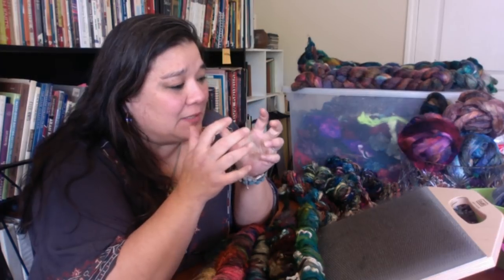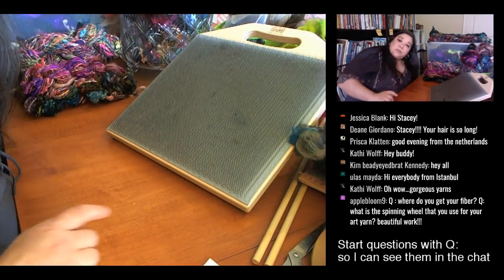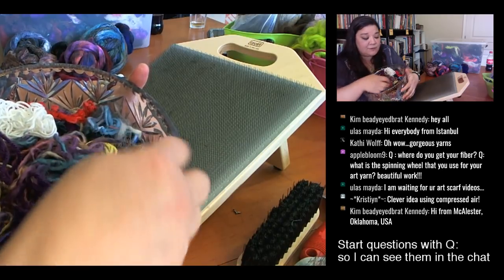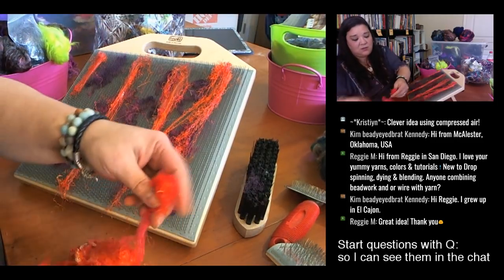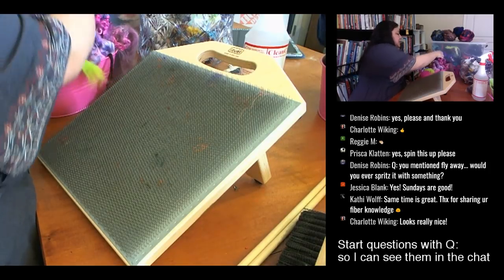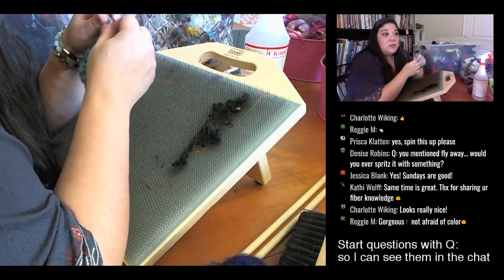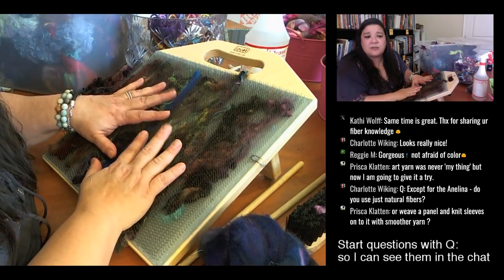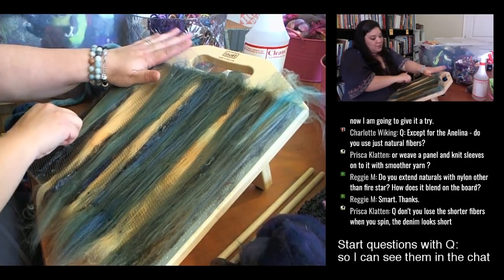Live stream of me making a gigantic rolag and answering your questions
*** I am spinning these up Sunday!! join me April 22, 2018 at 3pm EDT/noon PDT) here is the link to the event.

I have become obsessed with making large rolags on my blending board. I am using all my farm wools, and up cycled fibers to create some super textural batts for the art yarns I am using for my weaving.

I got my denim fiber from Little Barn What they have varies depending on what the can get.

I also love getting unusual fibers from Paradise Fiber

This is the blending board I use

Get you a cheap dog brush, I used that the most

I also use my hand cards a lot

And compressed air to clean my board

Ravelry: UrbanGypZ

I am using this equipment to film this:
My microphone

My webcam